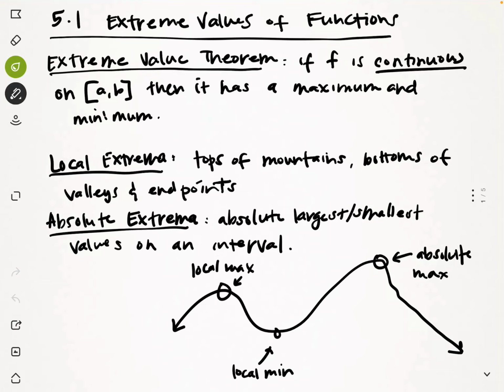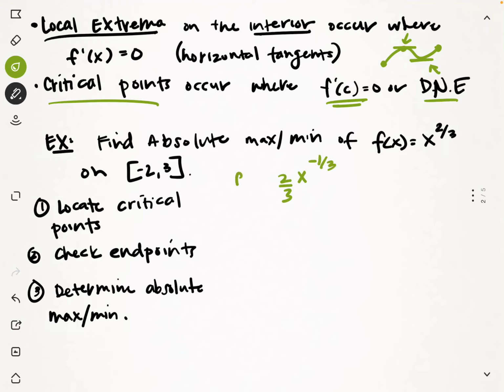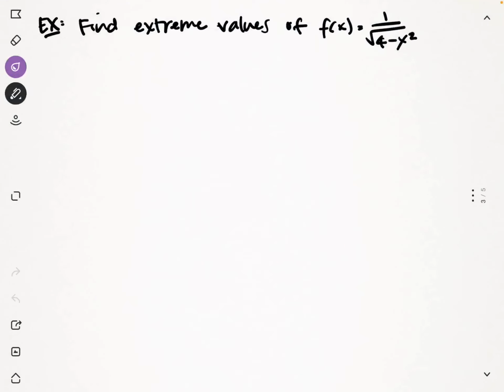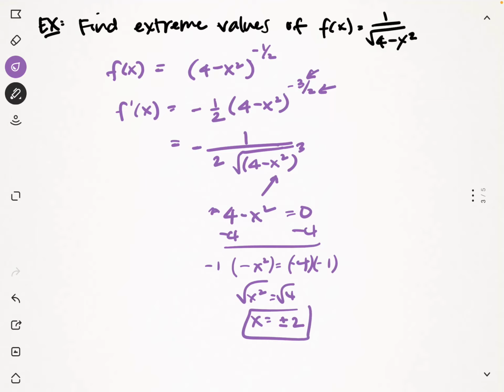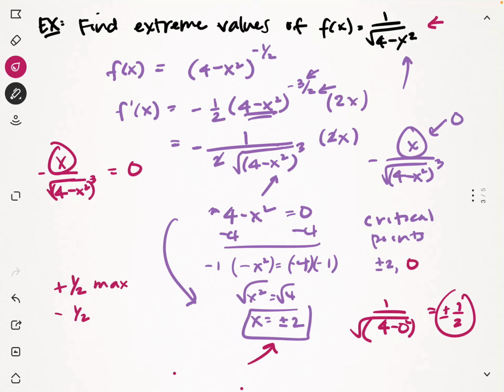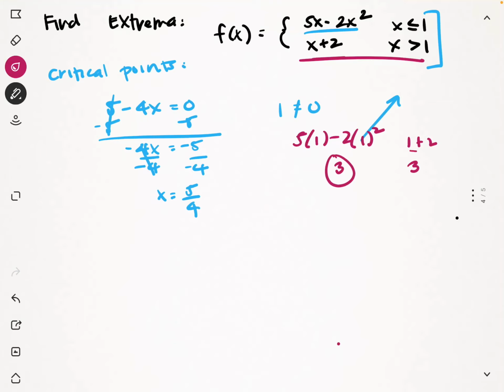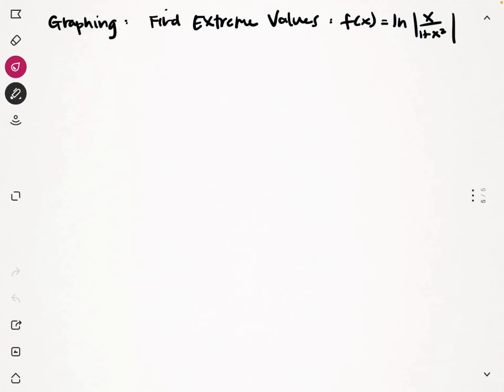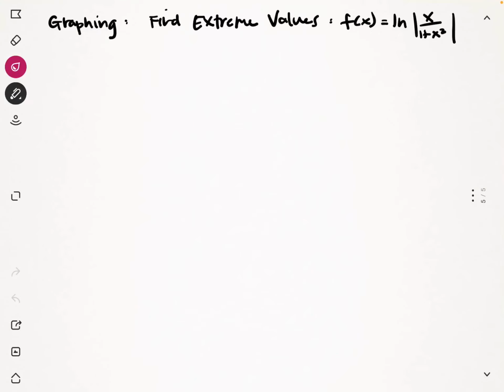5.1 Extreme Values (AP Calculus)